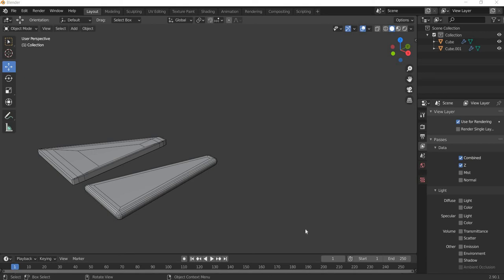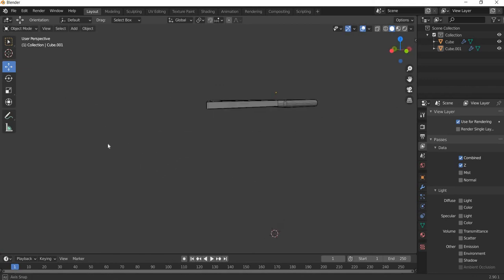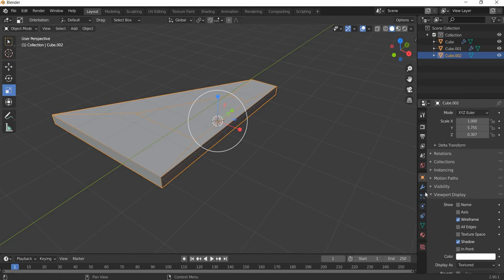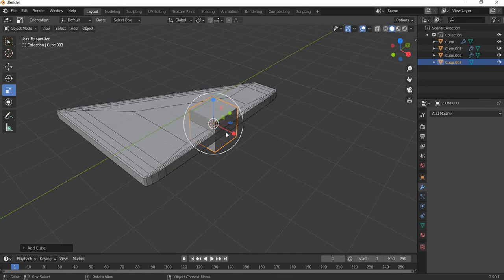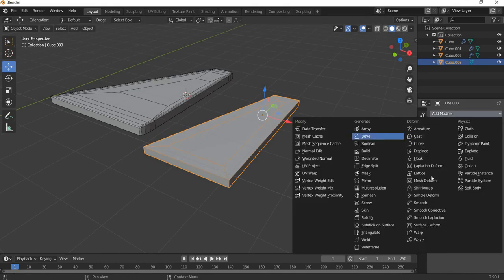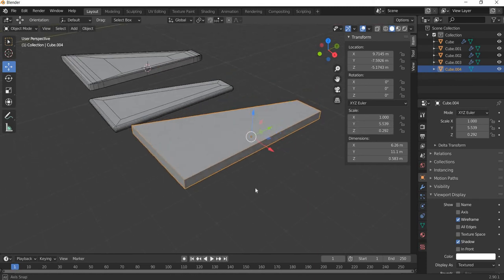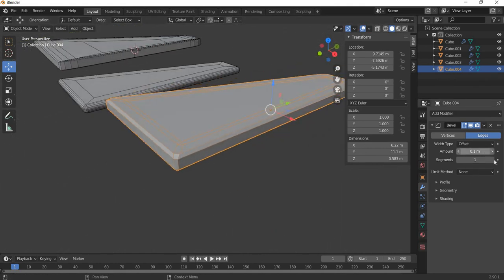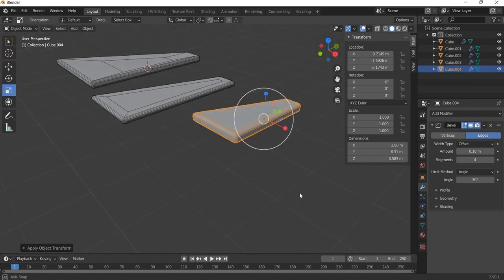Blender 2.9 - Uneven Inset and Bevel Solved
In this tutorial we will look at how to solve the issue of unevne inset and bevel that happens beacue of scaling the model using the scale tool and how to fix it.
1 How to modify an object and add inset and bevel
2. How to solve the issue of uneven inset and bevel by going to edit mode without scaling.
3. how to solve the unven scale by applying the scale and then adding inset and bevel to get desireable results.

3D Design / 3D Modelling – Blender
1. Introduction –

7. Understanding how chamfer and inset tools work and fixing the scale value.